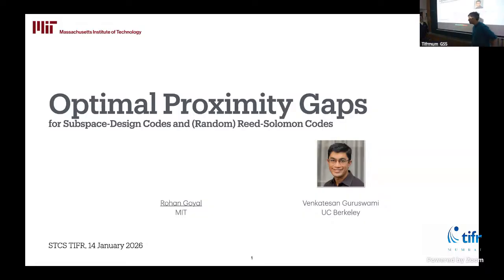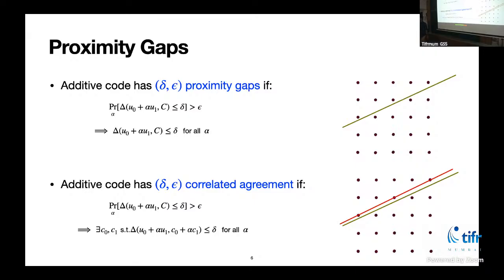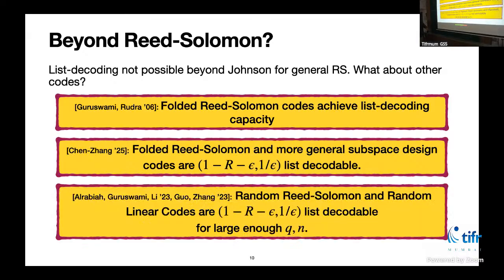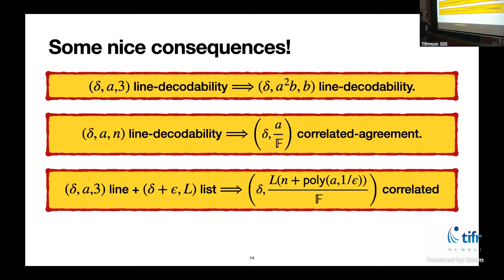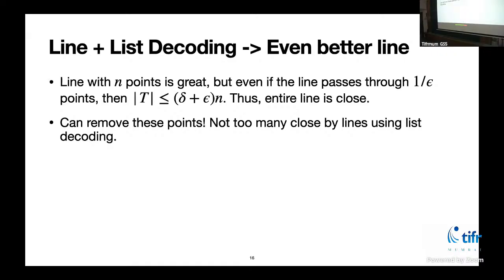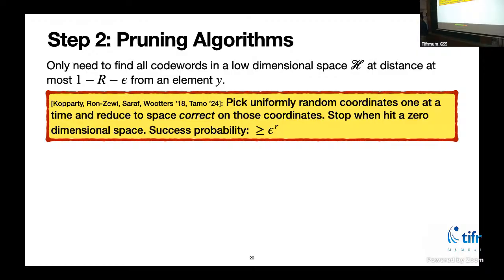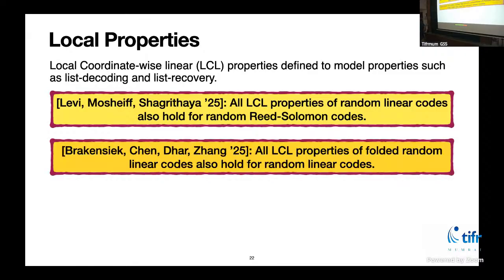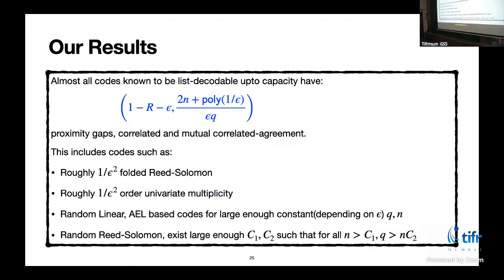Optimal Proximity Gaps for Subspace-Design Codes and (Random) Reed-Solomon Codes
Instructor  :  Rohan Goyal
Abstract  : Reed-Solomon (RS) codes were recently shown to exhibit an intriguing \emph{proximity gap} phenomenon. Specifically, given a collection of strings with some algebraic structure (such as belonging to a line or affine space), either all of them are $\delta$-close to RS codewords, or most of them are $\delta$-far from the code. Here  $\delta$ is the proximity parameter which can be taken to be the Johnson radius $1-\sqrt{R}$ of the RS code ($R$ being the code rate), matching its best known list-decodability. Proving proximity gaps beyond the Johnson radius, and in particular approaching $1-R$ (which is best possible), has been posed multiple times as a challenge with significant practical consequences to the efficiency of SNARKs. In this work, we show that most codes in the literature that have been shown to achieve list-decoding capacity, i.e., are \emph{list-decodable} up to a fraction of errors approaching $1-R$, exhibit proximity gaps for $\delta less than1-R$. This includes folded Reed-Solomon codes, univariate multiplicity codes, random linear codes, and random Reed-Solomon codes. Based on joint work with Venkatesan Guruswami.

Short Bio : Rohan is a PhD student in the Theory of Computation Group at MIT, where he is advised by Yael Tauman Kalai. His research interests are broadly in error correction, proof systems, and more generally theoretical CS. Rohan has been a friend of STCS since his undergraduate days, when he spent a few months here as an intern.